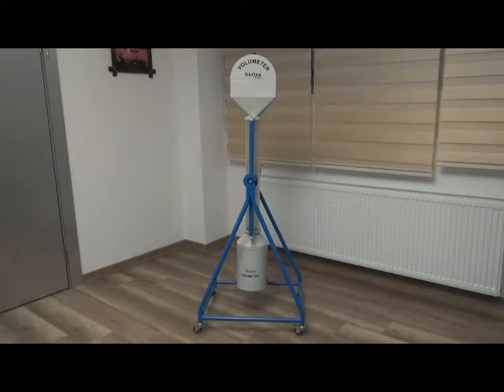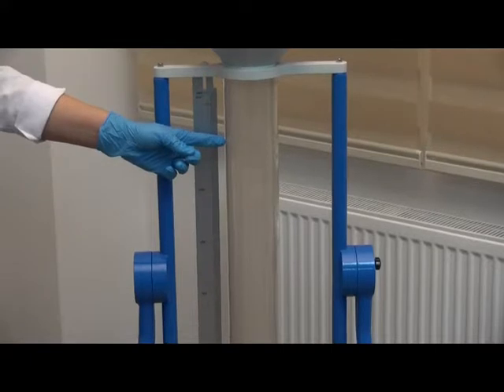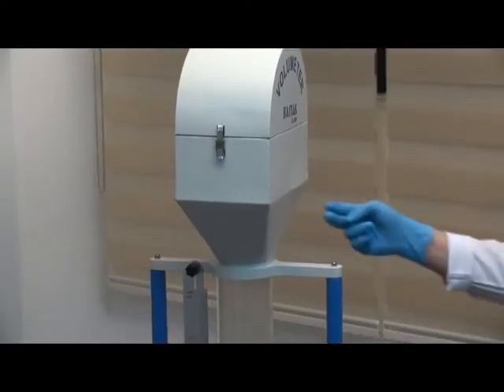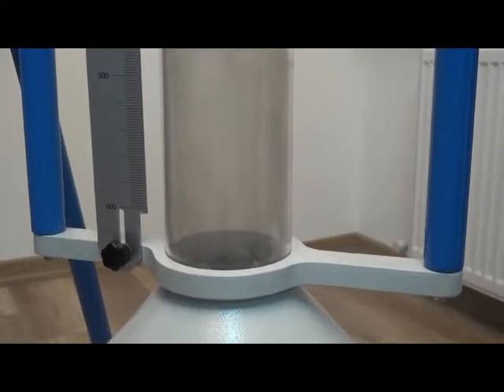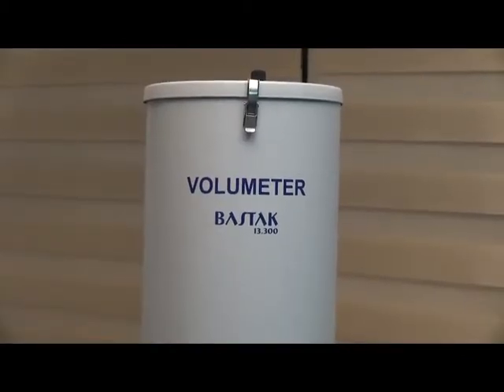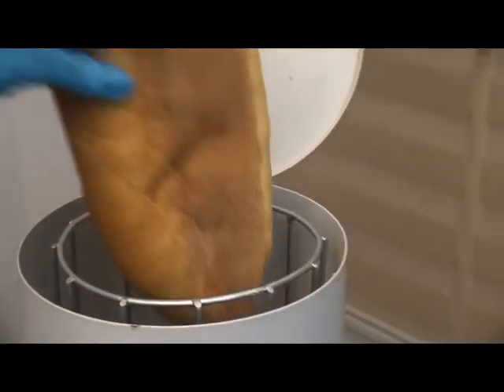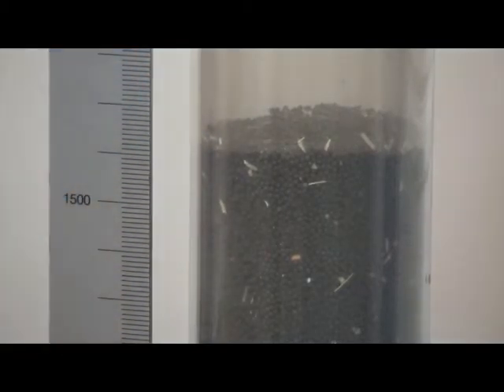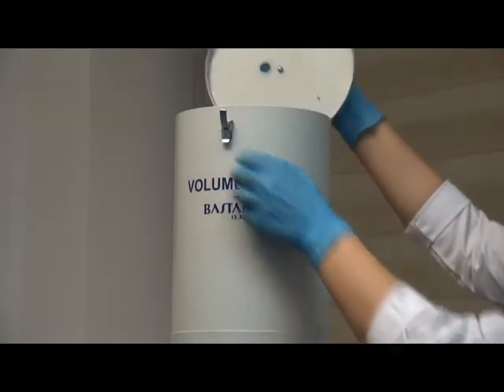BREAD VOLUME METER 13300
The Bastak branded model 13300 Volume Testing  Device is designed for volumetric testing of oblong and round bakery products.

The operation of this device is based on the measurement of the volume of millet grains, whose volume is equal to that of the tested bakery product.

The device is used in laboratories in the bakery industry for quality inspection of bakery products as well as for processing control.

It works mechanically, thus it requires no electrical source.

Its ergonomic design enables mobility and it is easy to use